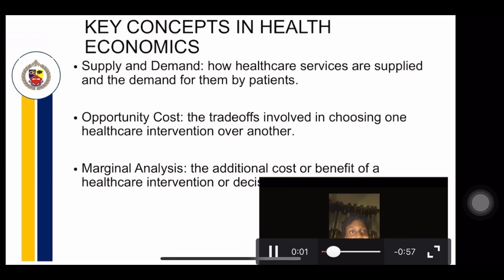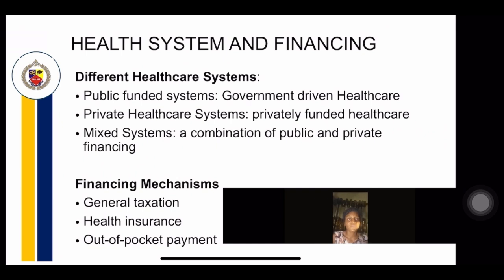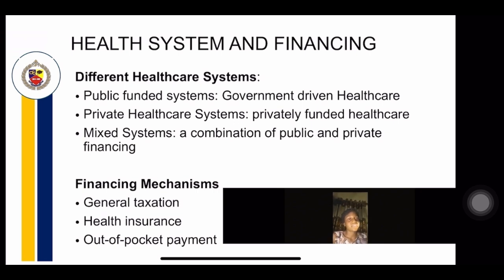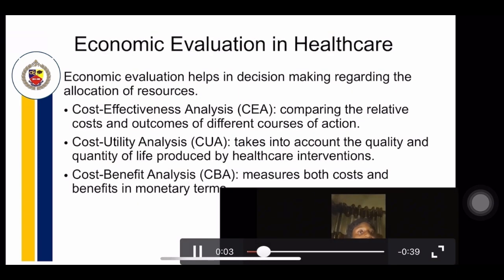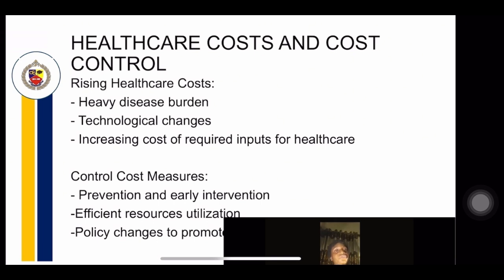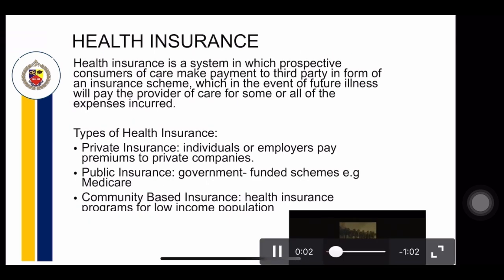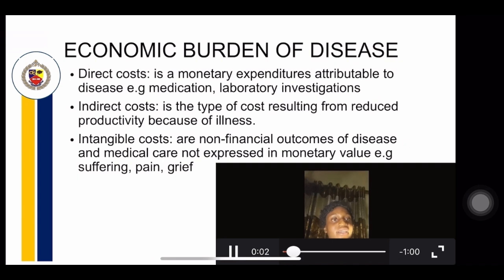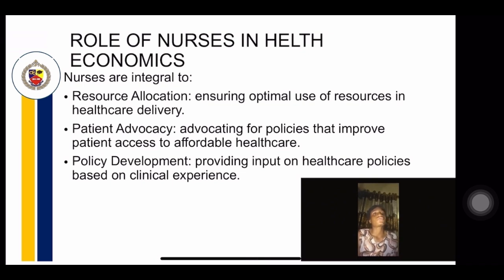TAU NSC 513 Introduction to Health Economics